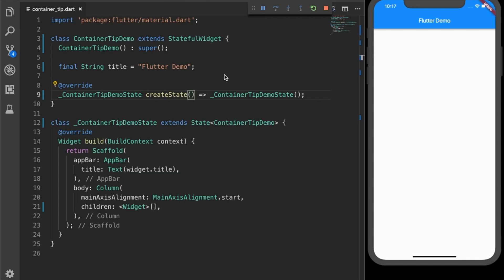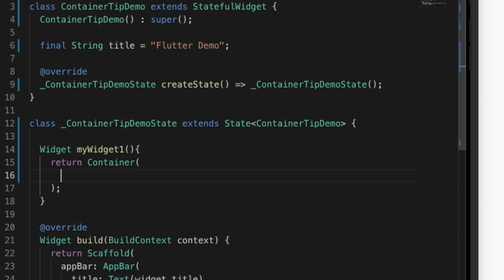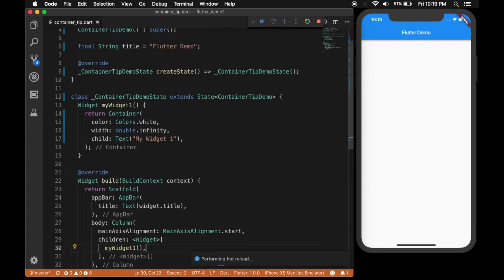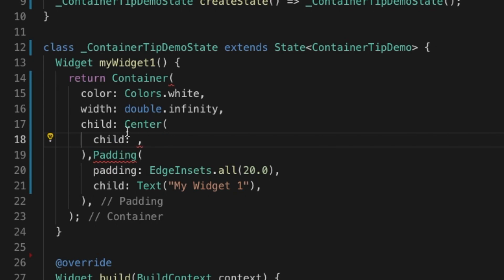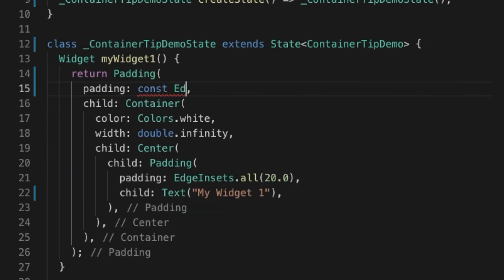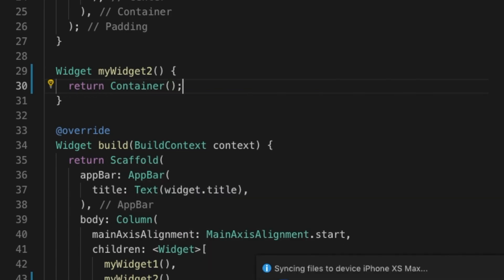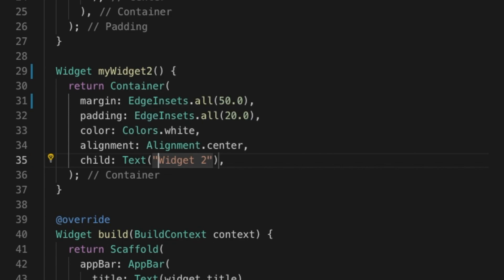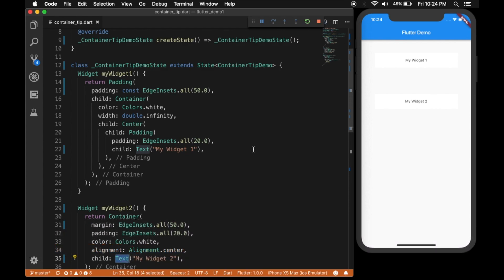Google Flutter Tutorials - Widget Layout Tip 1 (coderzheaven.com)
Welcome to flutter tutorials,
  Video shows how you can make efficient layouts in Flutter.